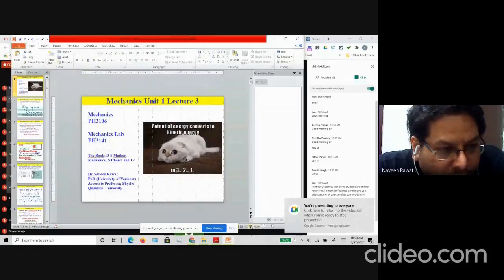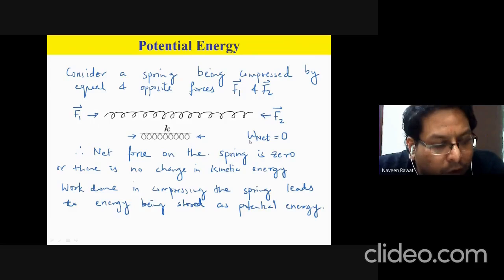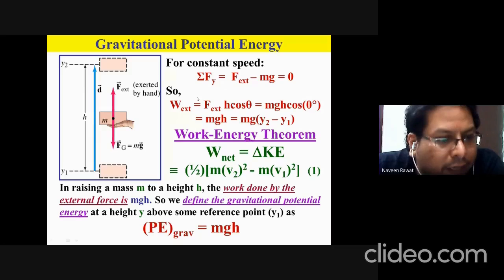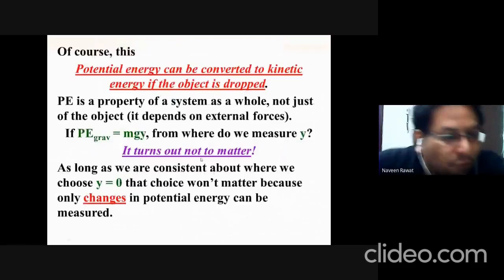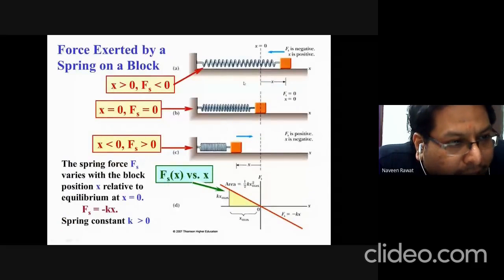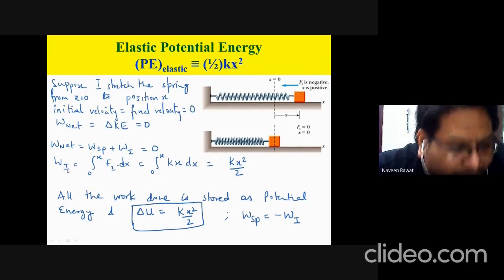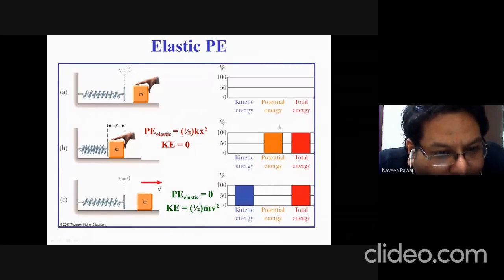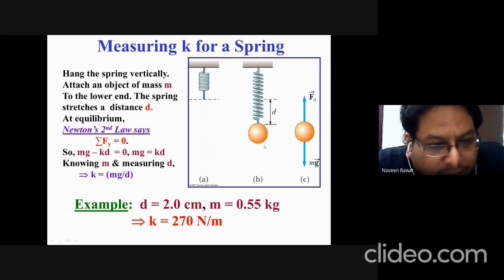Potential Energy (gravitational and spring)(L3)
Potential Energy
(gravitational and spring)

Laptop Used For This Video:
** Lenovo Yoga

Camera Used For This Video:
** smartphone

Lighting - None

Editing Software
** ShotCut